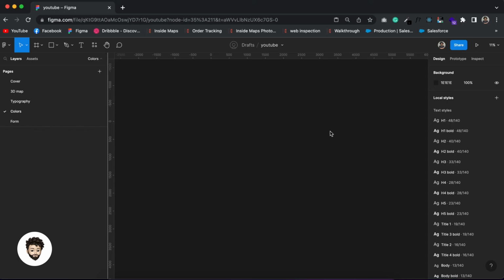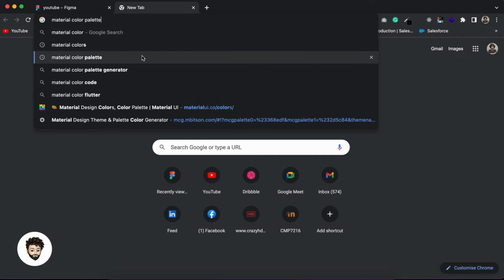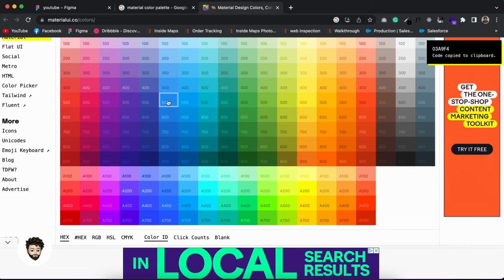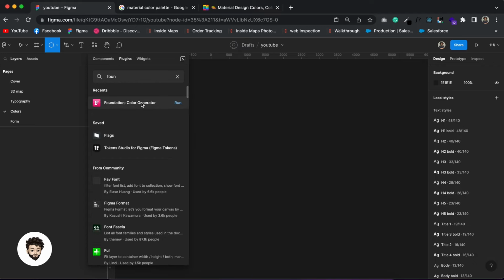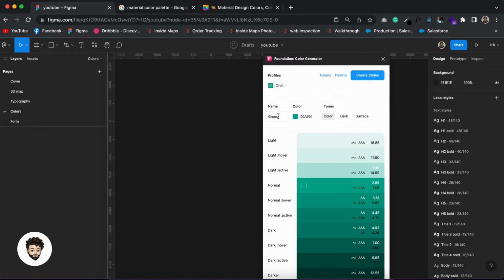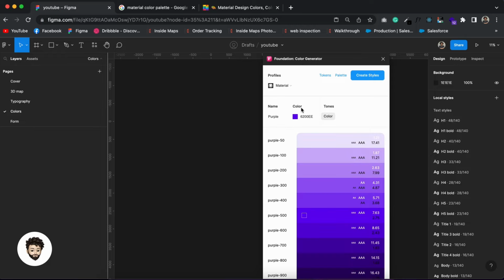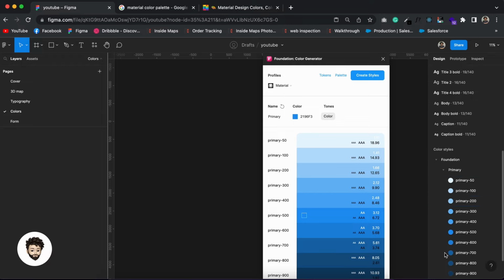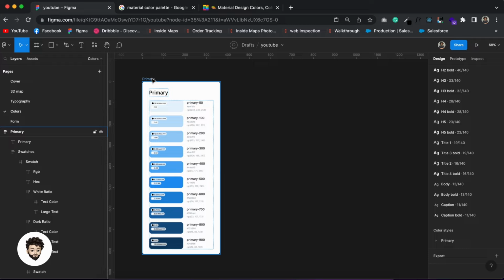Easiest way to generate color palette in Figma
Learn how to easily generate beautiful color palettes in Figma using the Foundation Color Generator plugin in this quick tutorial. Perfect for designers of all levels, this tutorial covers everything from selecting a base color to generating a full palette in just a few clicks. Whether you're designing a website, creating graphics, or working on a branding project, this tutorial will help you create eye-catching designs that stand out. So join me as we explore the world of color palettes in Figma with the help of the Foundation Color Generator plugin!